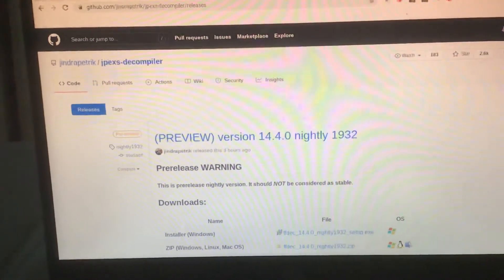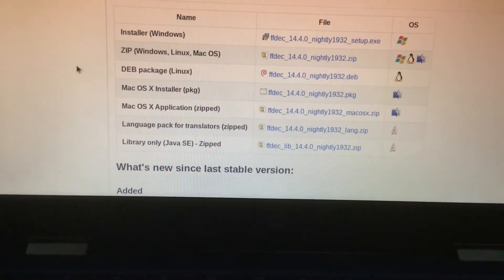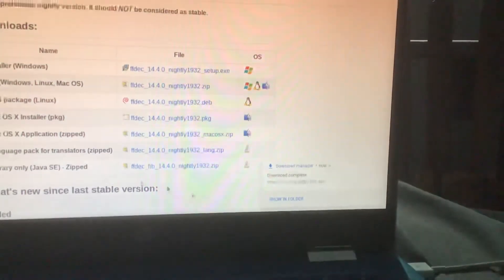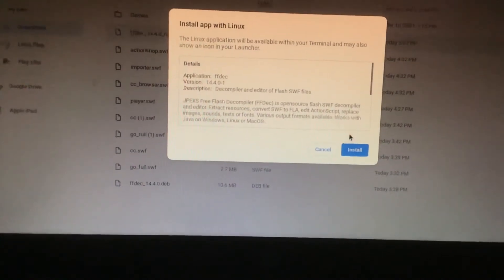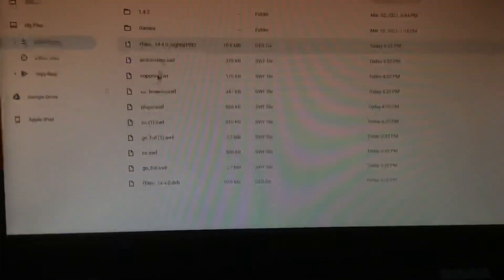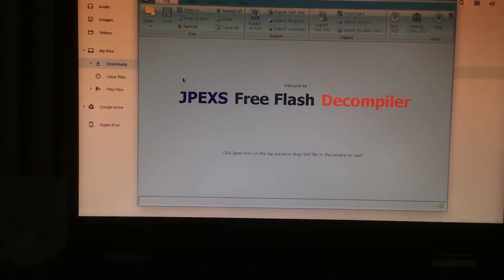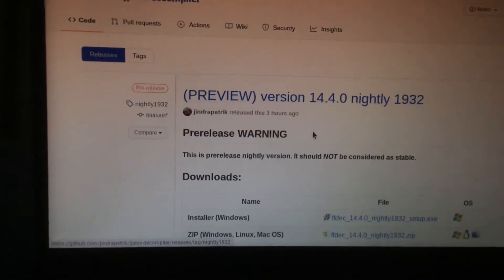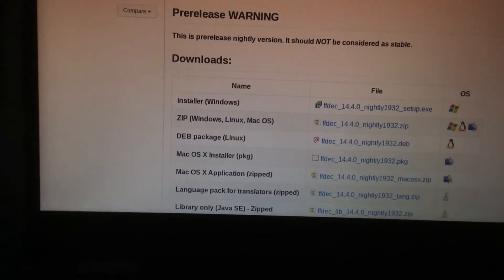How to install the jpexs flash decompiler on a chromebook